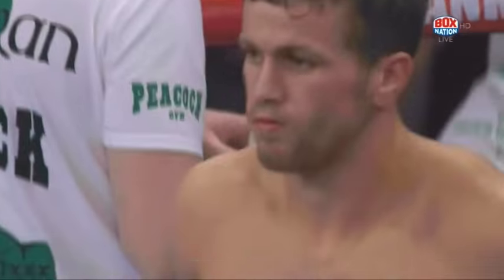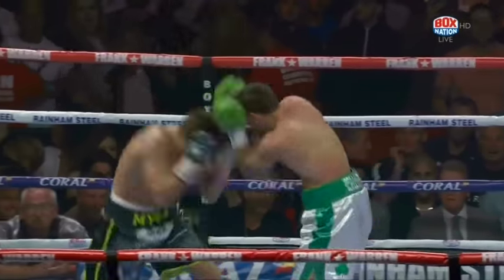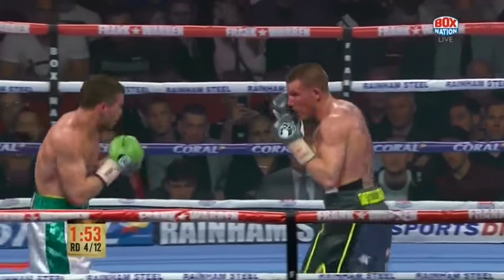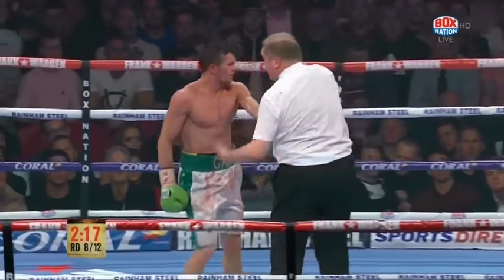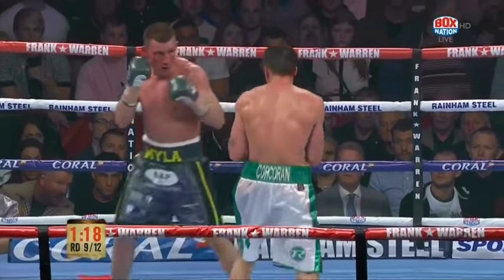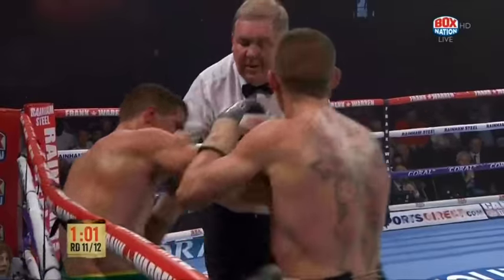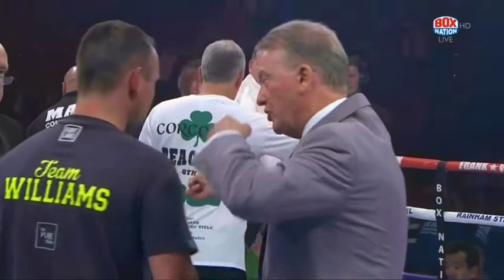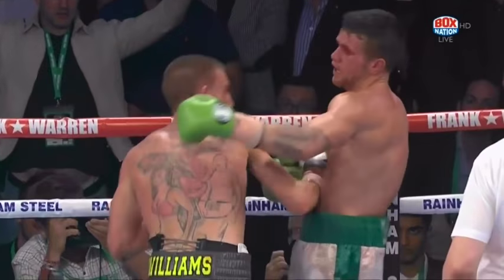*FIGHT HIGHLIGHTS* - LIAM WILLIAMS STOPS GARY CORCORAN IN 11th ROUND TO RETAIN BRITISH TITLE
FOOTAGE COURTESY OF BOXNATION

*FIGHT HIGHLIGHTS* - LIAM WILLIAMS STOPS GARY CORCORAN IN 11th ROUND TO RETAIN BRITISH TITLE IN CARDIFF

Don’t miss the action – tune into BoxNation, Sky Sports and BT Sports and watch the fights live. Not signed up? You’ll find the best offers for new UK customers here: